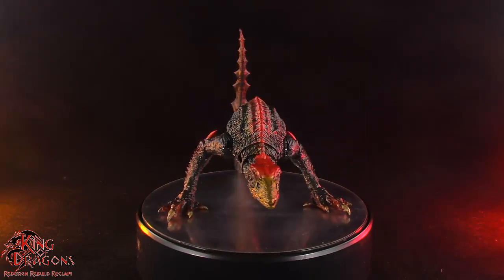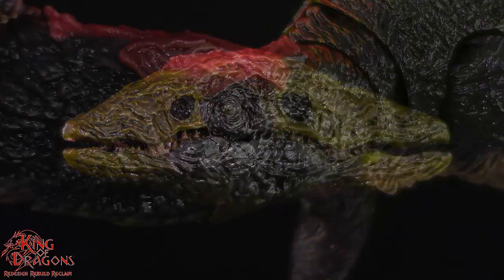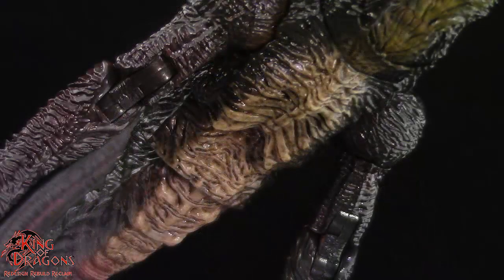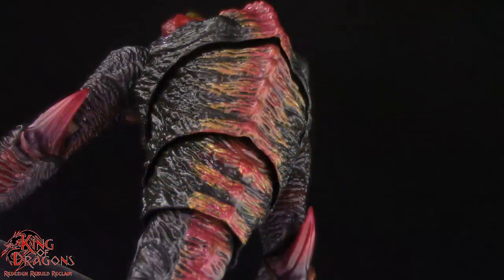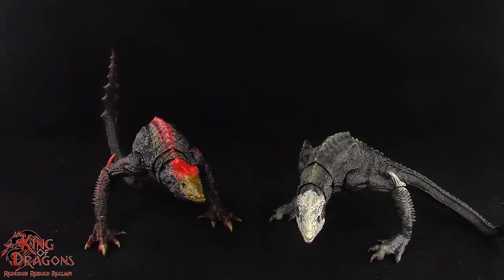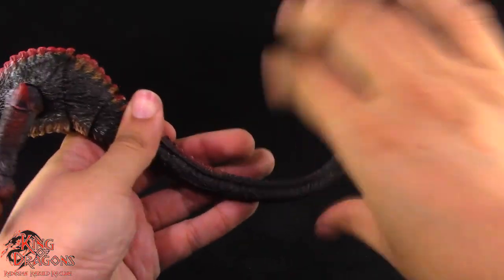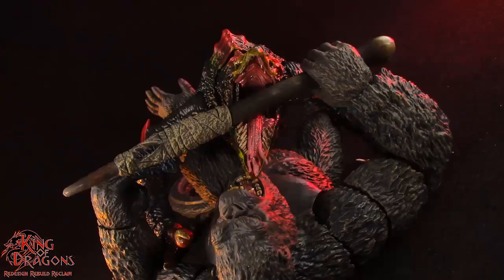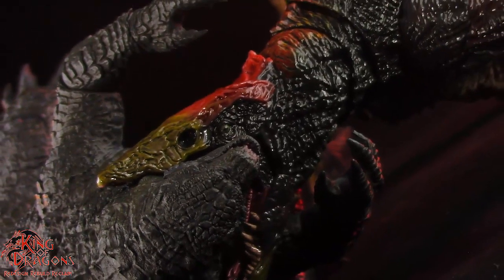Hiya Toys Exquisite Basic: Godzilla vs Kong | Skullcrawler Review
In an underground facility deep in the mountains of Hong Kong, APEX Cybernetics has been creating the ultimate man-made titan.Testing their new creation APEX has been harvesting Skullcrawler eggs. Fully grown and larger than the Skullcrawlers found on Skull Island, these Skullcrawlers are test subjects to the new Apex Titan, Mechagodzilla. after 9 tests, the Skull Crawler Number 10 is let loose to see the destructive power of APEX's Mechagodzilla.